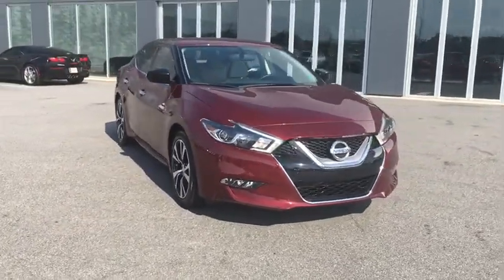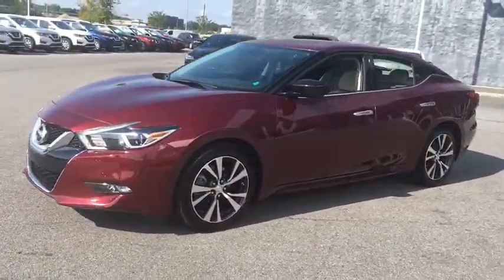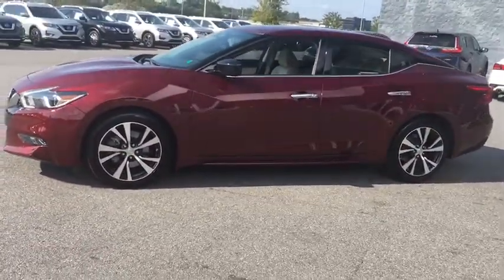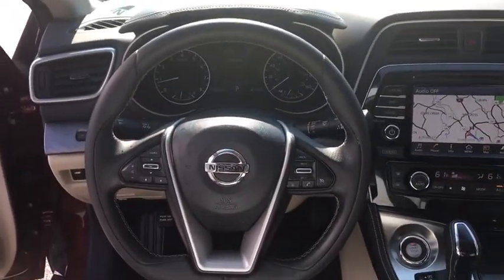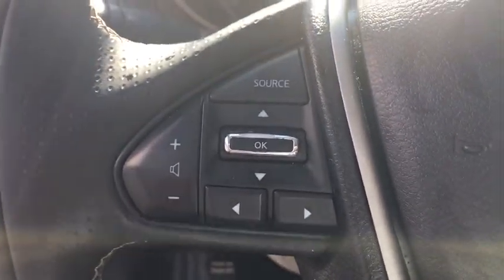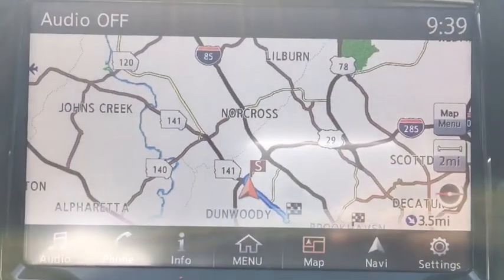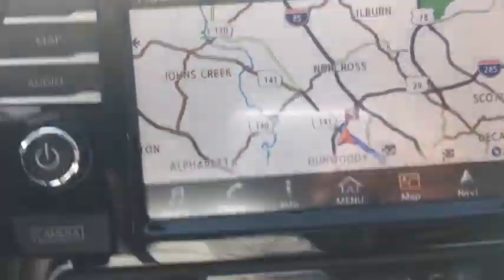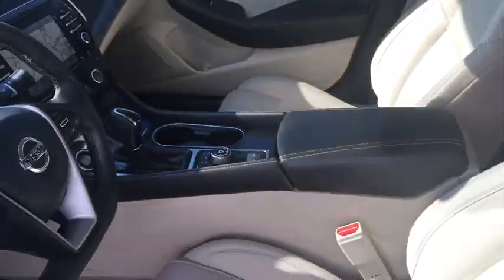2017 Nissan Maxima Atlanta, Sandy Springs, Alpharetta, Stone Mountain, Marietta, GA T421393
Used 2017 Nissan Maxima available in Atlanta, Georgia at Mike Rezi Nissan Atlanta. Servicing the Sandy Springs, Alpharetta, Stone Mountain, Marietta, GA area.

Certified. Nissan Maxima 3.5 S Coulis Red **NISSAN CERTIFIED Navigation Backup Camera AM/FM radio: SiriusXM Power driver seat Radio: AM/FM/HD/CD Audio System. CARFAX One-Owner. Odometer is 17561 miles below market average! 21/30 City/Highway MPG Visit the ALL-NEW MIKE REZI NISSAN ATLANTA off Chamblee. No hidden fees no gimmicks. Real Prices Great value. What you see is what you pay. ALL used vehicles are fully inspected and serviced. Buy from a human or buy online at mikerezinissan.com: your choice.brbrNissan Certified Pre-Owned Details:brbr  * Limited Warranty: 84 Month/100000 Mile (whichever comes first) from original in-service datebr  * Includes Car Rental and Trip Interruption Reimbursementbr  * Vehicle Historybr  * 167 Point Inspectionbr  * Warranty Deductible: $100br  * Roadside Assistancebr  * Transferable WarrantybrbrbrAwards:br  * 2017 KBB.com Best Resale Value Awards